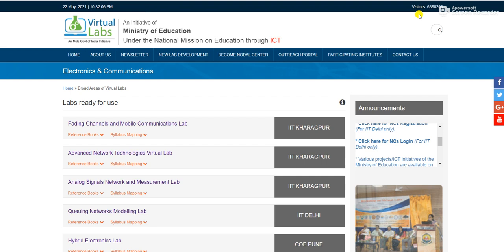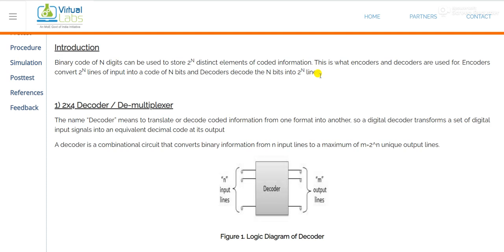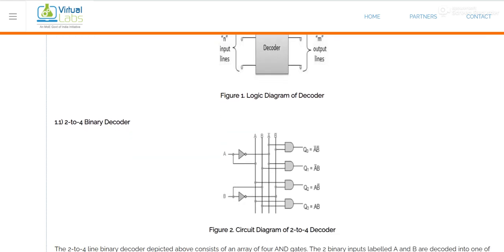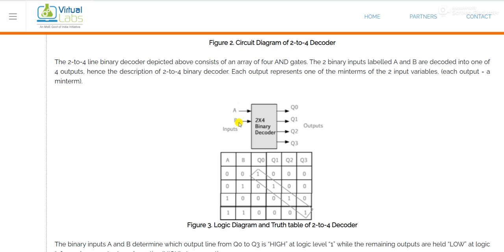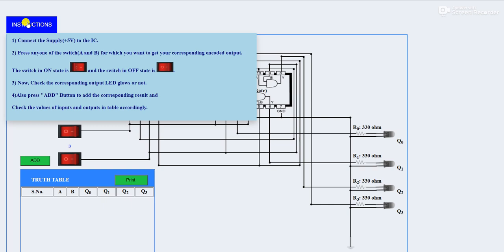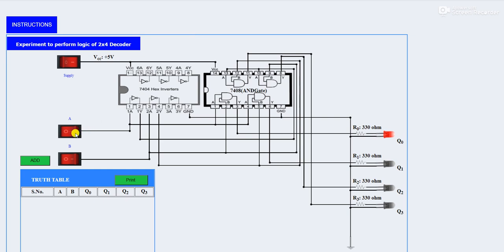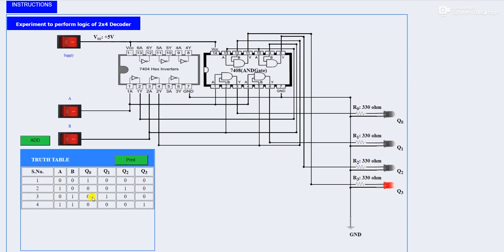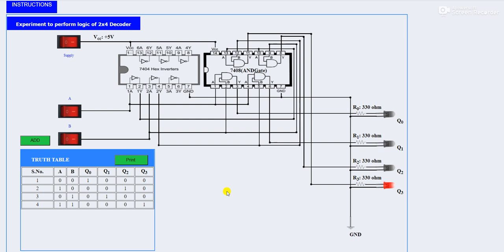Simulation of 2:4 Decoder using Virtual Lab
in this tutorial, we will learn about Decoder and its simulation using the virtual lab.